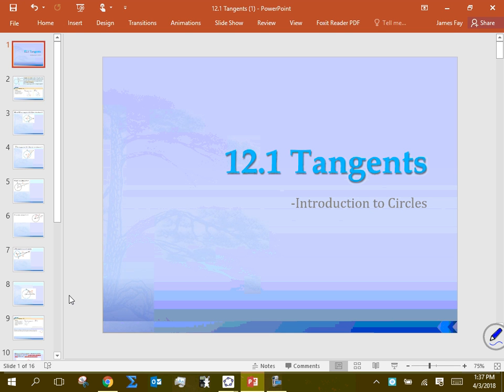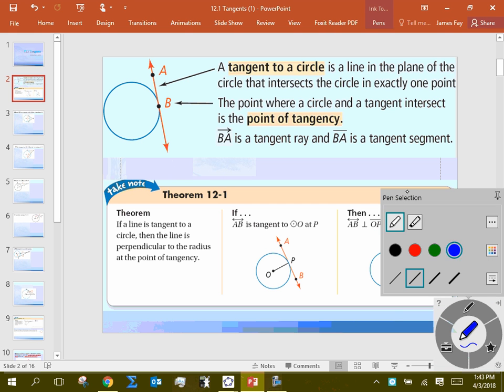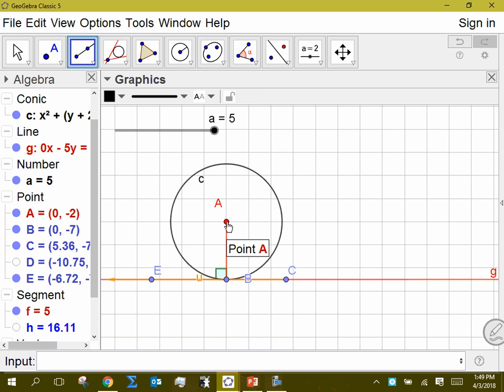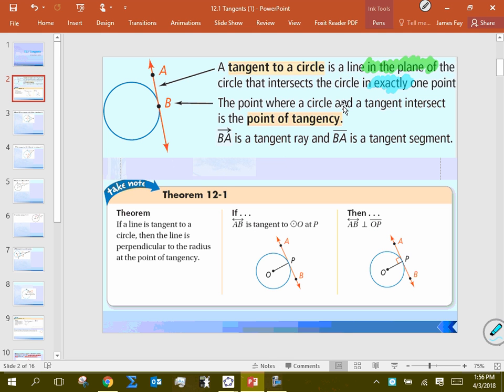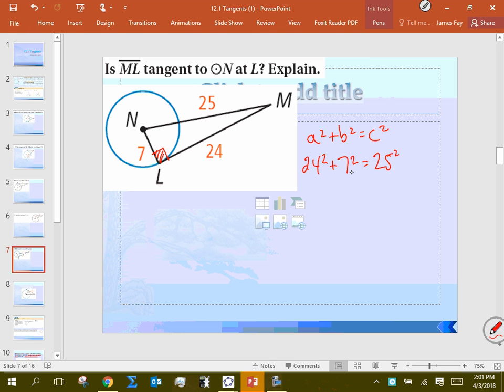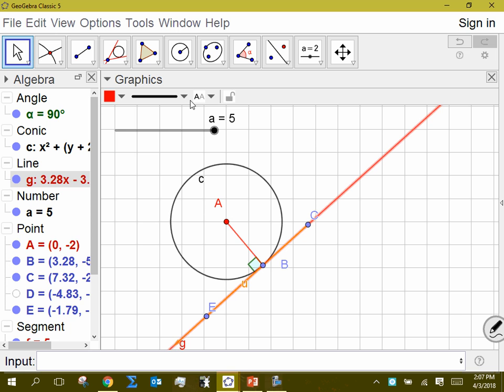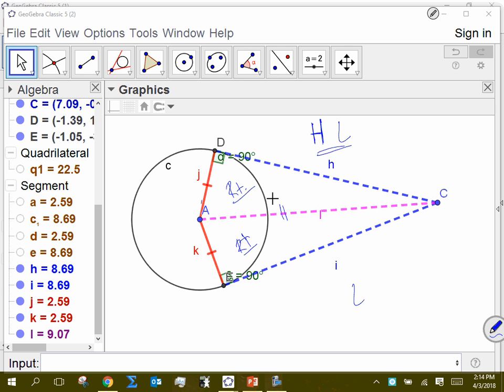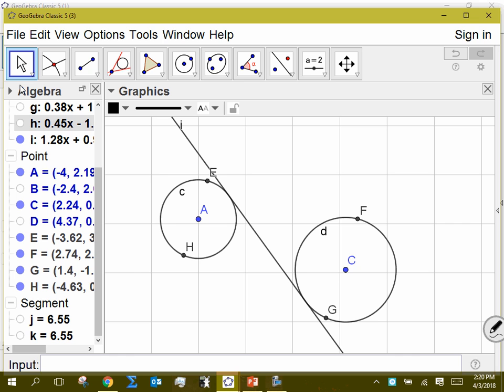12 1 Tangents Full